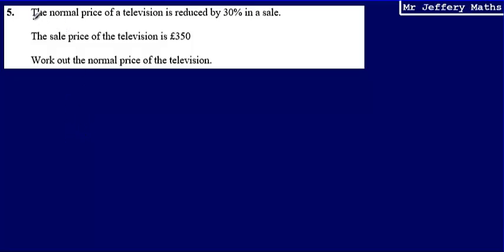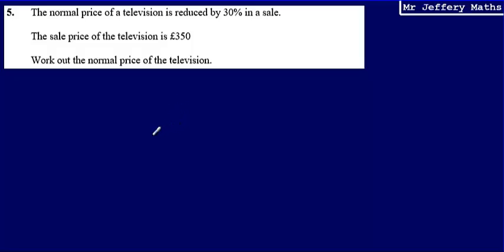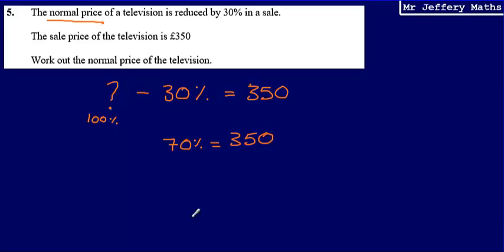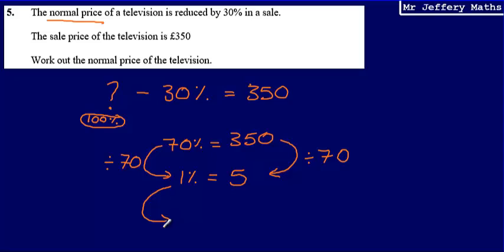5. Reverse percentages (GCSE Maths - Edexcel Practice Tests Set 4 - 1H)